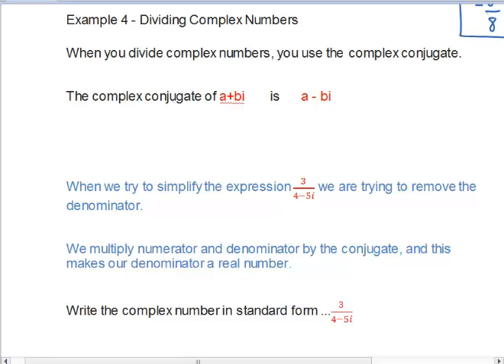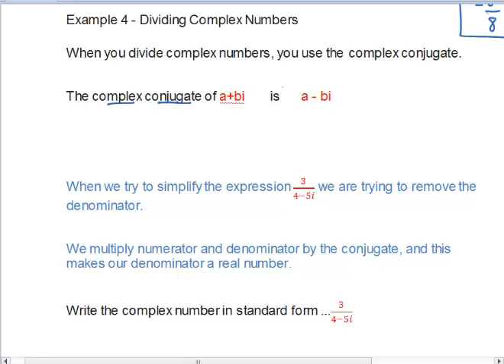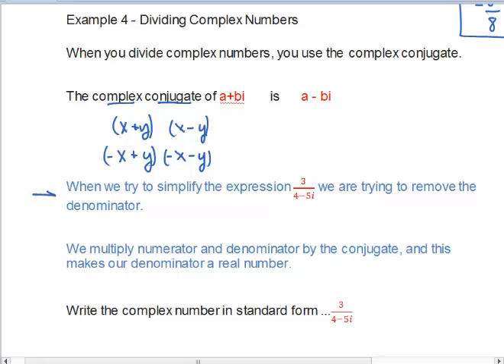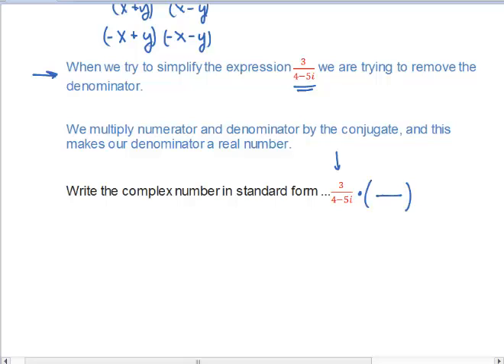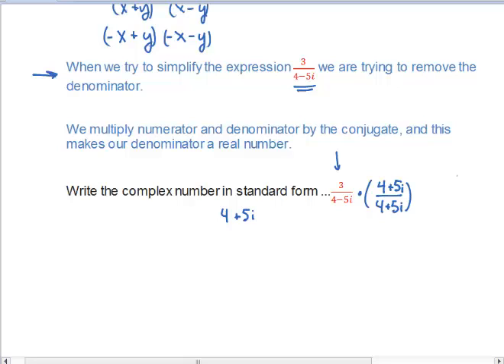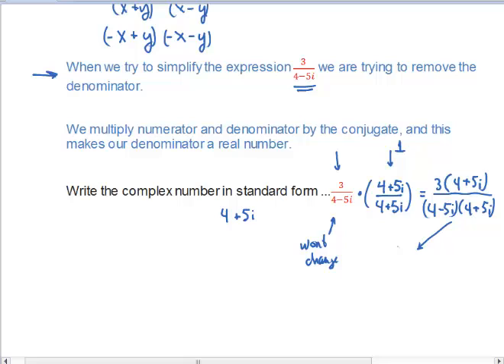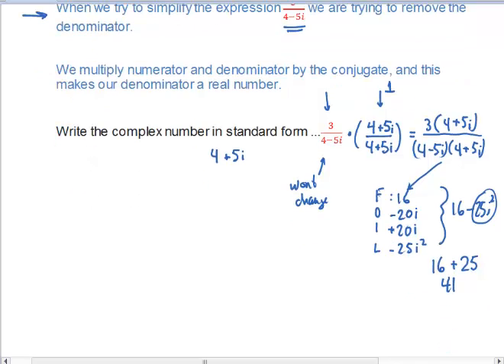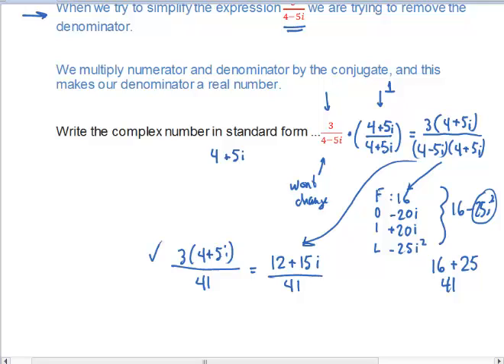Unit P Day 6 Dividing with Complex Numbers